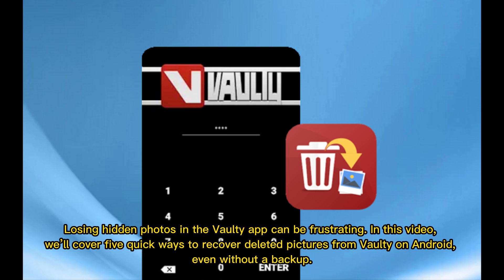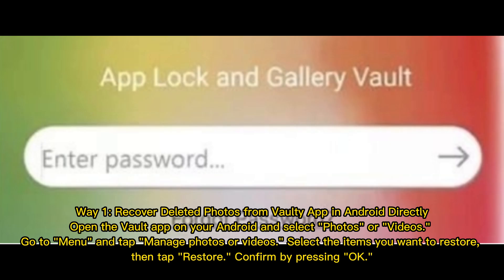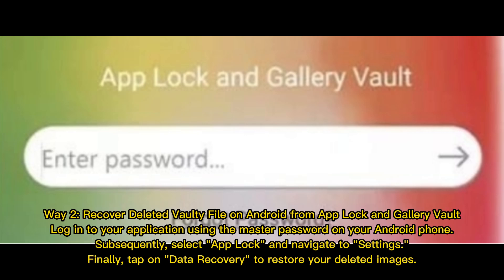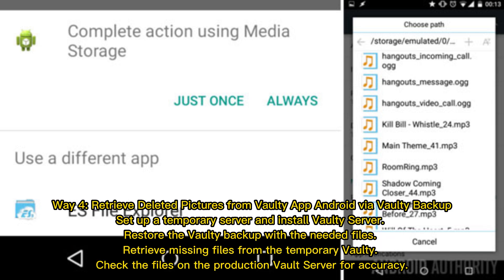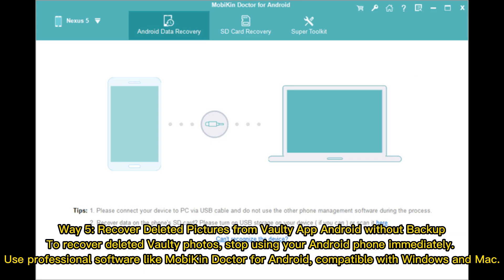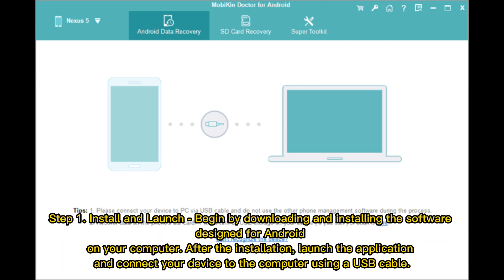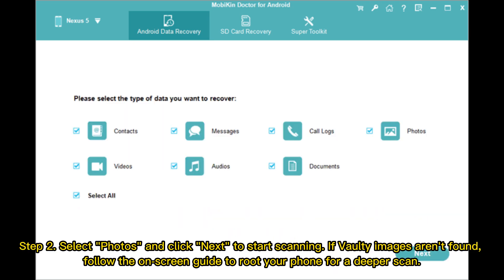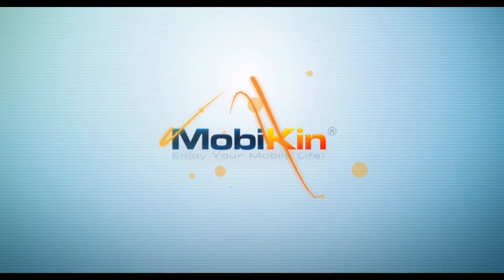How to Recover Deleted Pictures from Vaulty App on Android? 5 Techniques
How do I recover a deleted Vaulty photo from my Android phone? Follow this informative guide to discover the 5 optimal methods to recover deleted pictures from Vaulty app on Android.

00:00 Start
00:15 Way 1: Recover Deleted Photos from Vaulty App in Android Directly
00:35 Way 2: Recover Deleted Vaulty File on Android from App Lock and Gallery Vault
00:54 Way 3: Get Vault Pictures Back from Android via ES File Explorer
01:12 Way 4: Retrieve Deleted Pictures from Vaulty App Android via Vaulty Backup
01:30 Way 5: Recover Deleted Pictures from Vaulty App Android without Backup